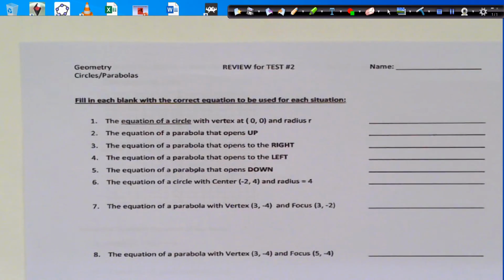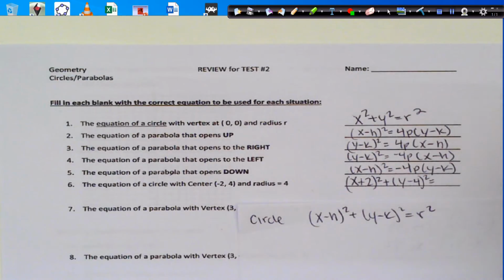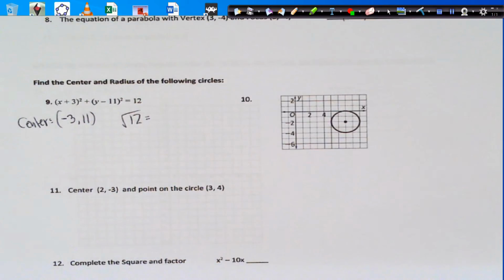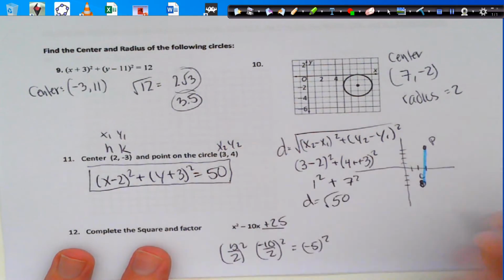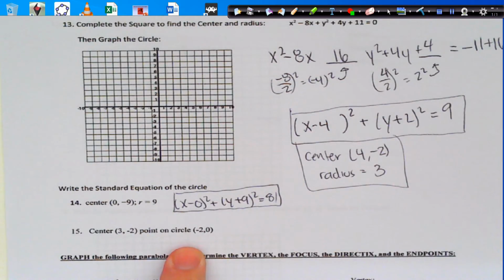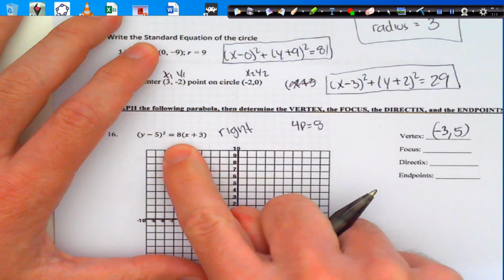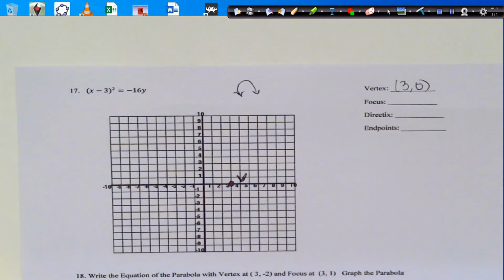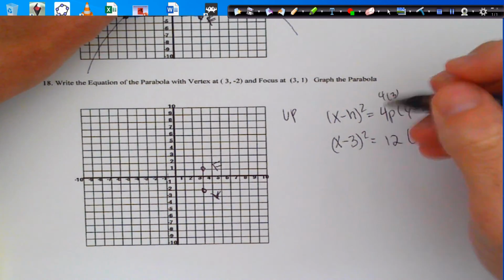Review for Test 2